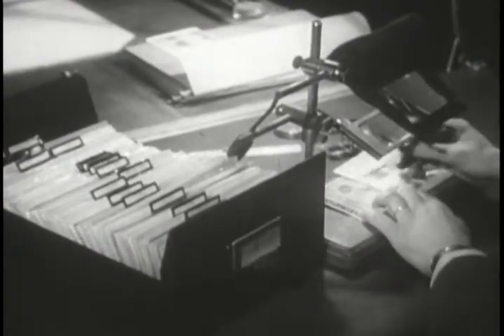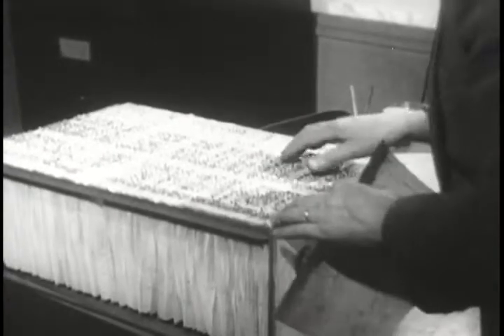Counterfeiting and Its Suppression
ARC Identifier 13238 / Local Identifier 87.25.  Department of the Treasury. U.S. Secret Service. (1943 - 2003) Made possible by a donation from Mary Neff.